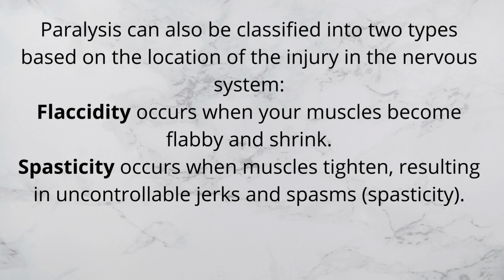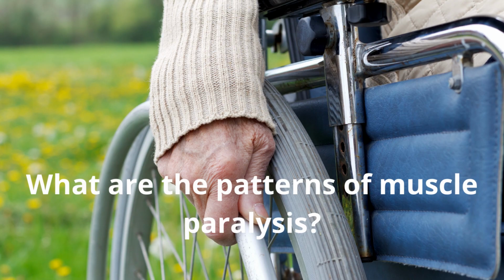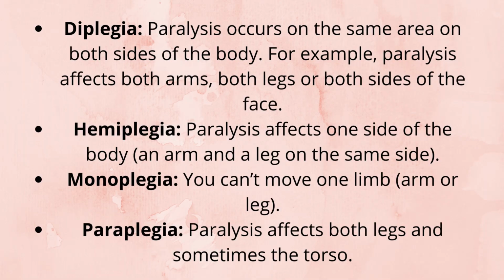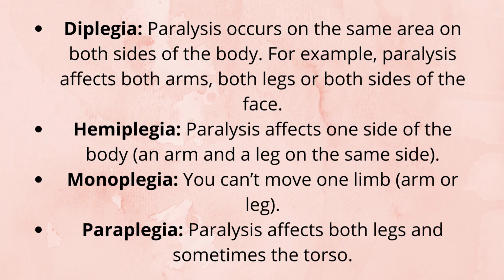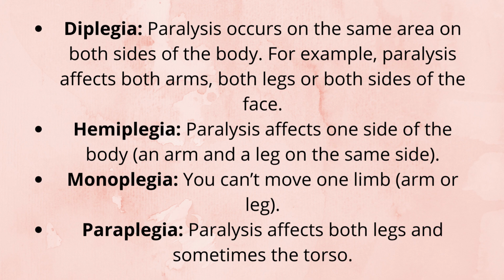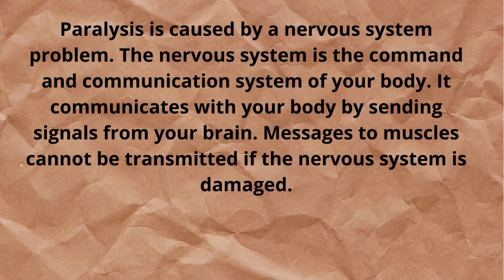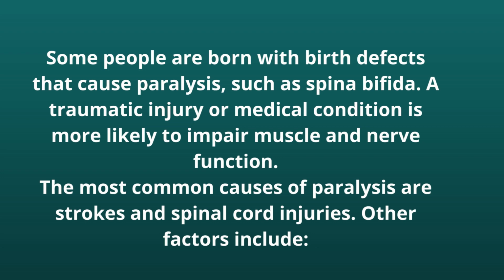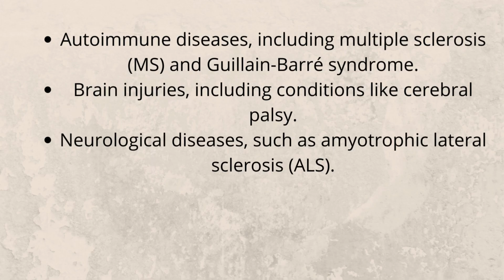Paralysis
what is paralysis? types and symptoms